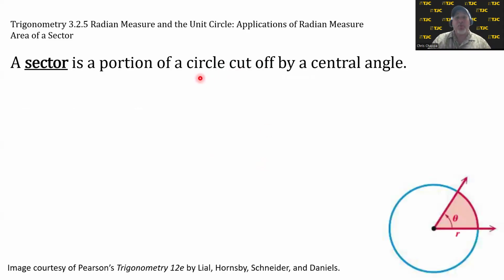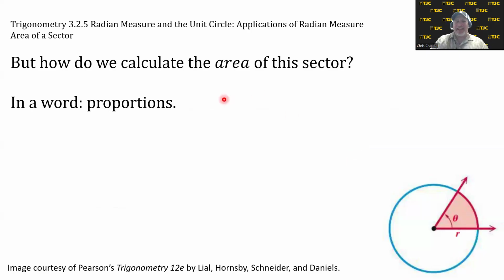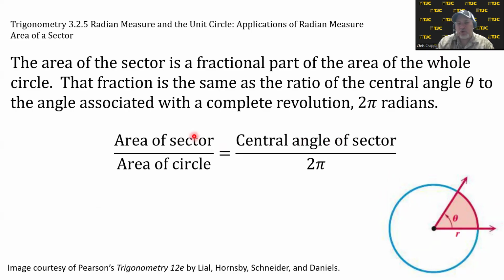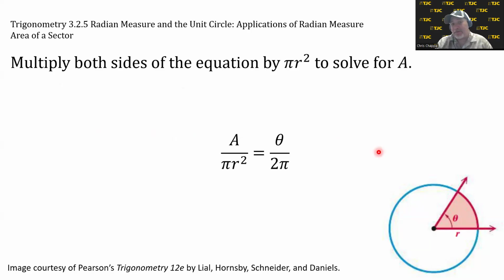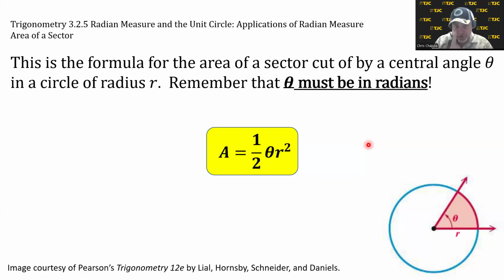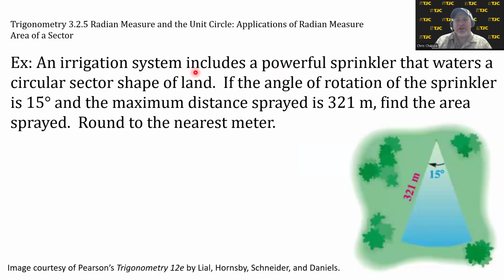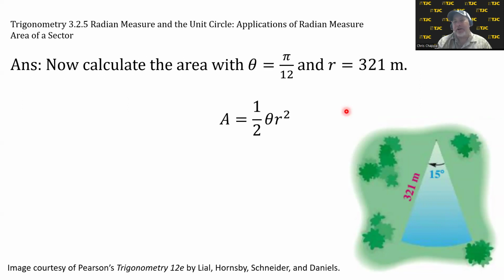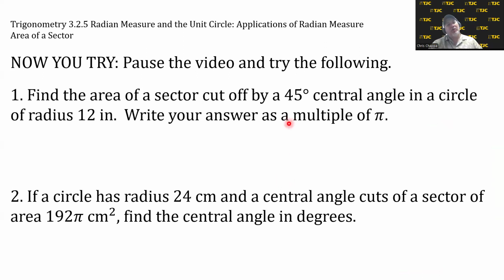Trigonometry Video 3.2.5 Area of a Sector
Section 2 – Applications of Radian Measure
Video 5 – Area of a Sector